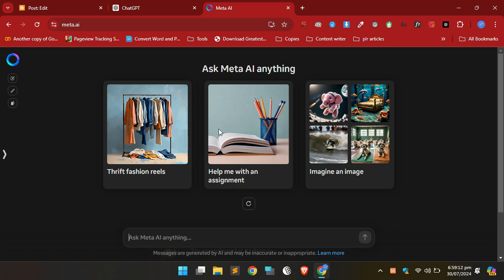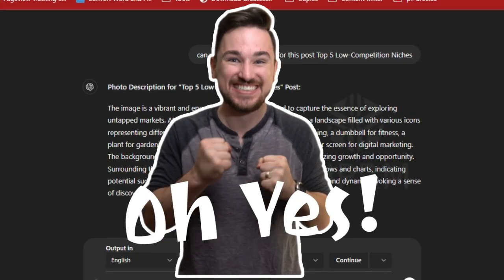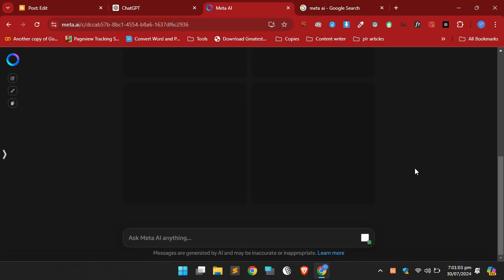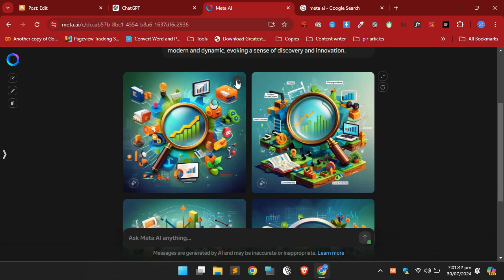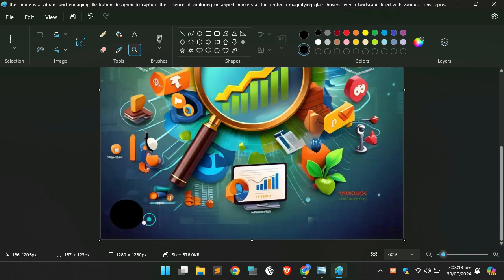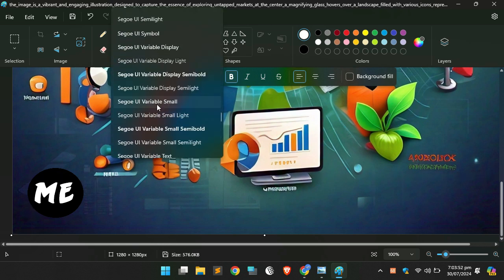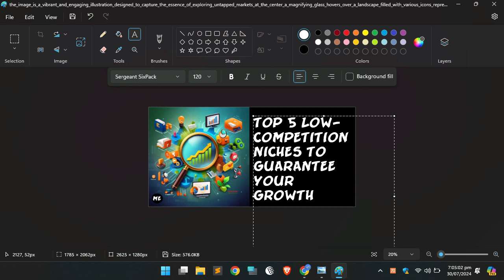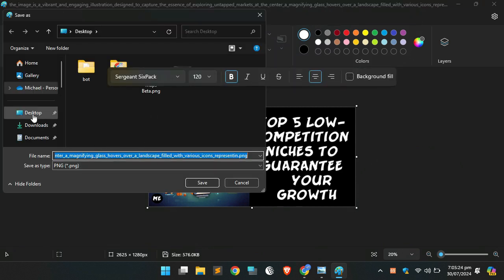How To Generate INSANE AI Pictures For Bloggers With Meta AI and ChatGPT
Unlock the secrets to creating stunning AI-generated images with Meta AI and ChatGPT in our latest video! 📸✨

Discover how bloggers can elevate their content with insanely creative visuals, effortlessly produced using cutting-edge technology.

Dive in to learn step-by-step methods, tips, and tricks to make your blog stand out with jaw-dropping AI pictures. Don't miss out on transforming your visual content game! 🚀💡

What to Watch After: ❤️❤️❤️

Downloads: 🚫🚫🚫

follow all of these or i will kick you out!

• Im Hiring! - Closed